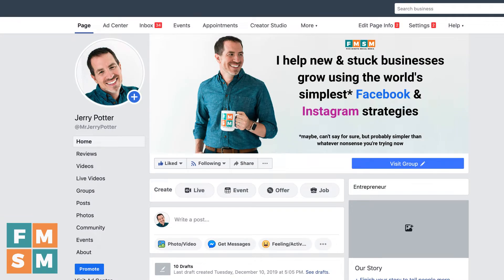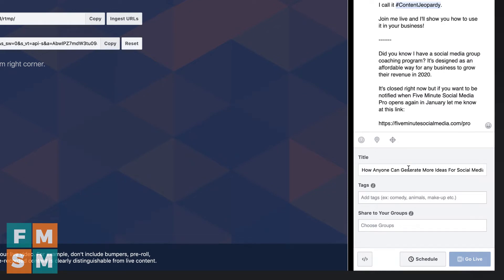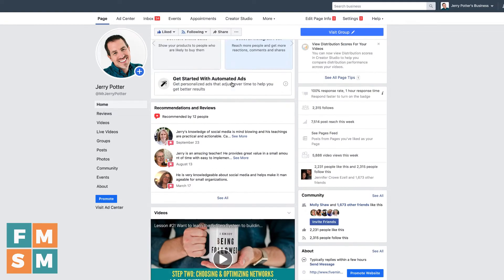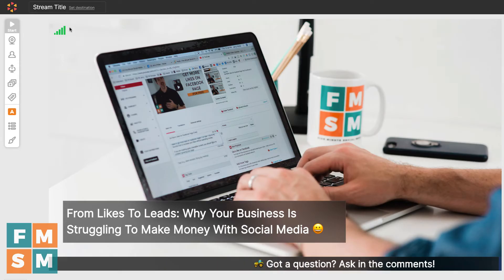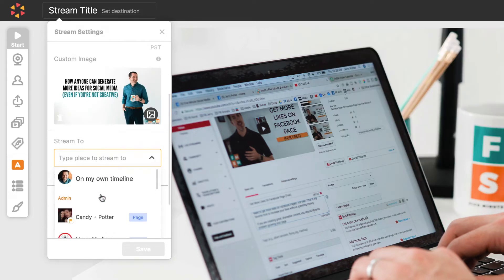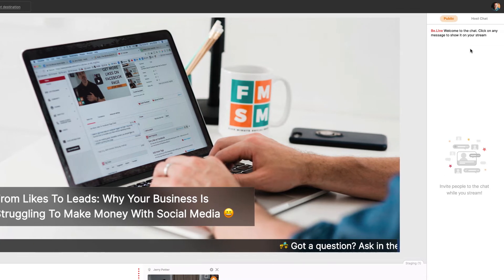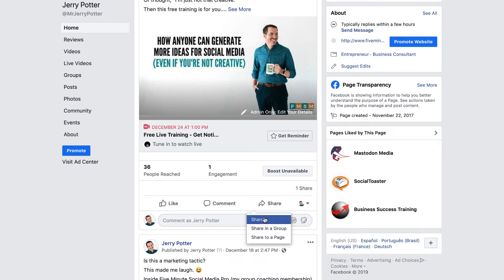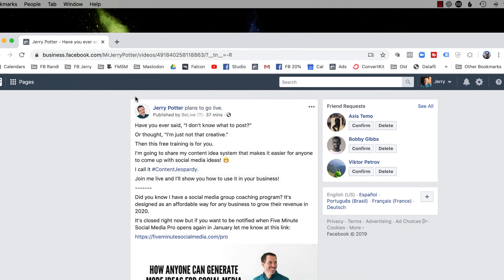Schedule A Facebook Live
Want to schedule a Facebook Live? In this video I'll show you how to do it on Facebook, as well as an easier way to do it with a 3rd party tool.

Once you schedule your Facebook Live, you can promote it ahead of time, dramatically increasing the number of live viewers you have!

Other tools you can use to stream to Facebook Live natively after you schedule: